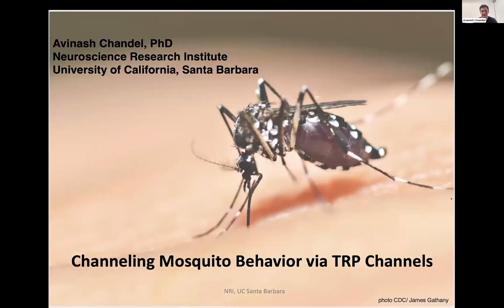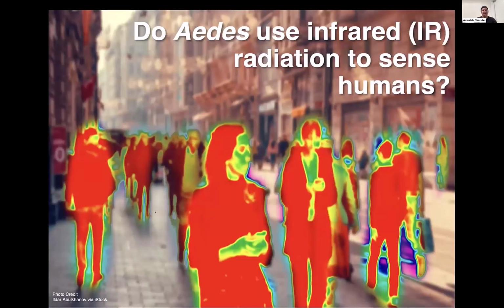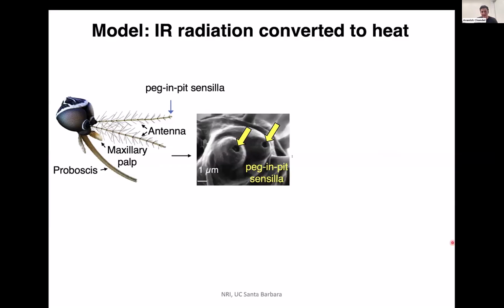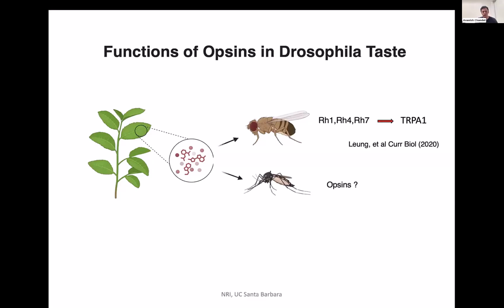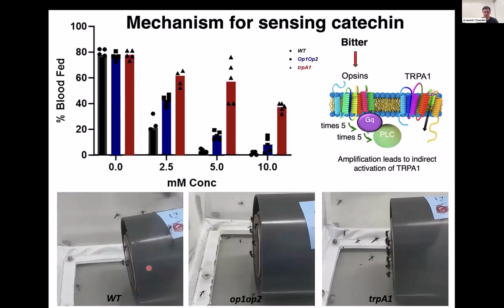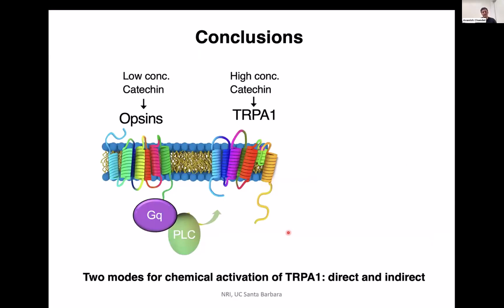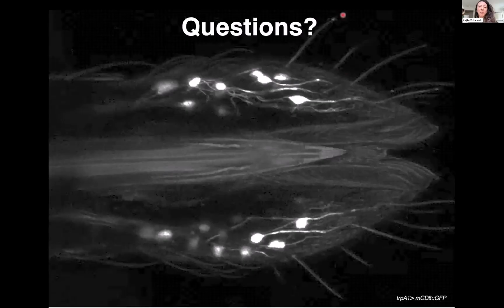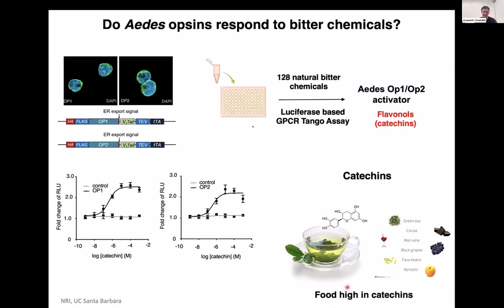EpIC Seminar 29 Avanish Chandel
"Channeling mosquito behavior via TRP channels"